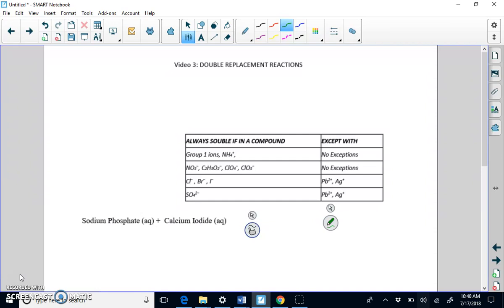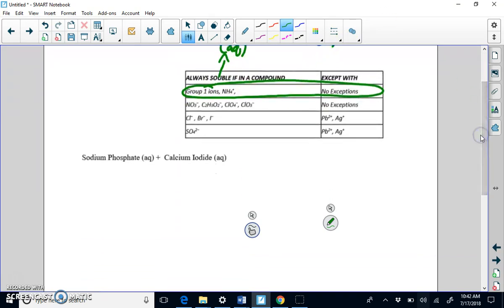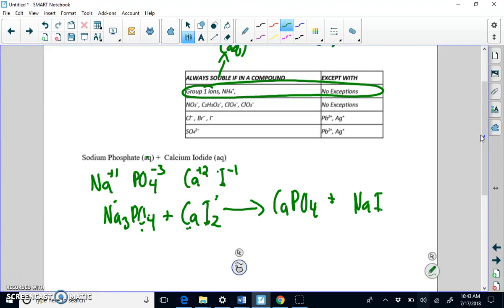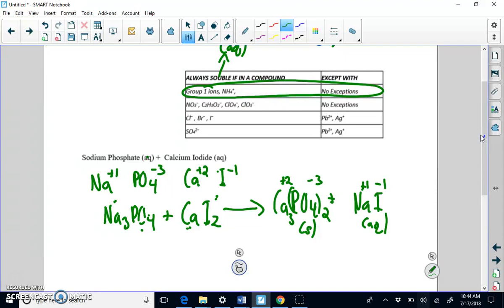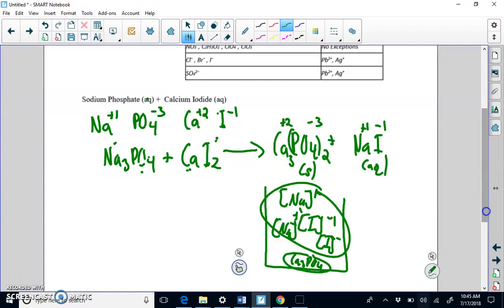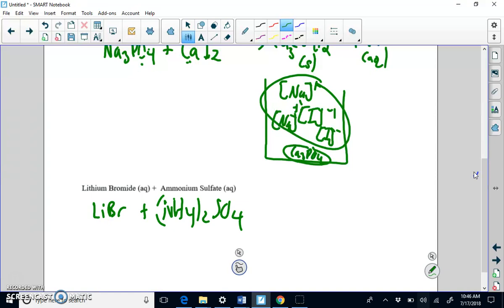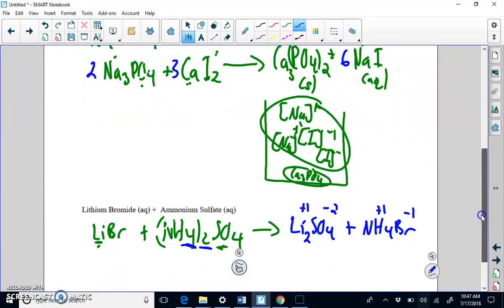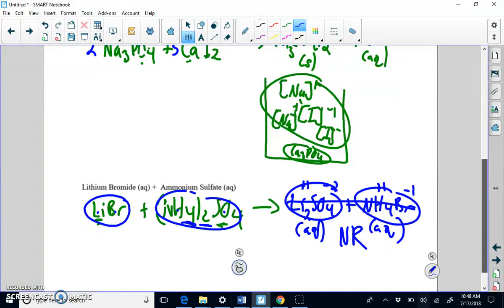Double Replacement Reactions